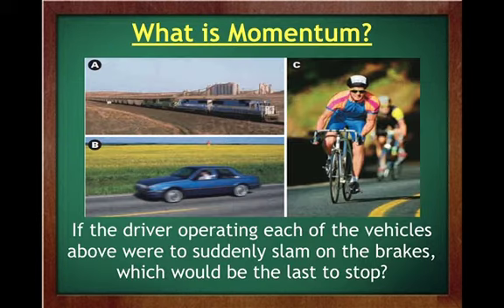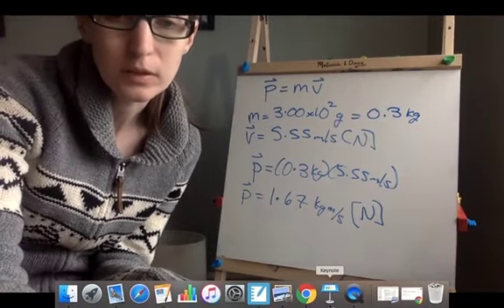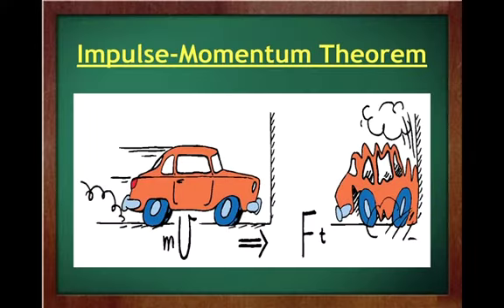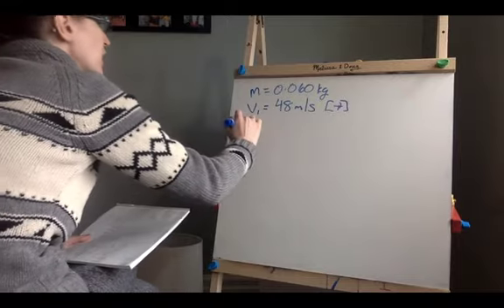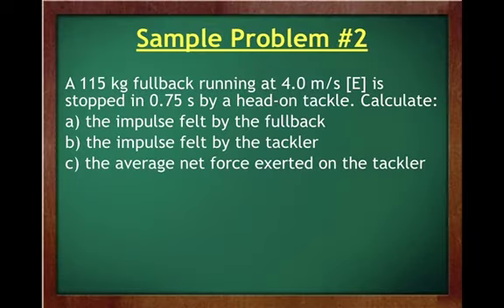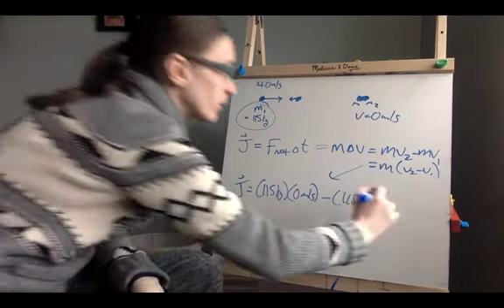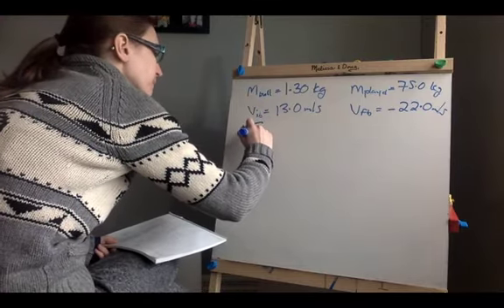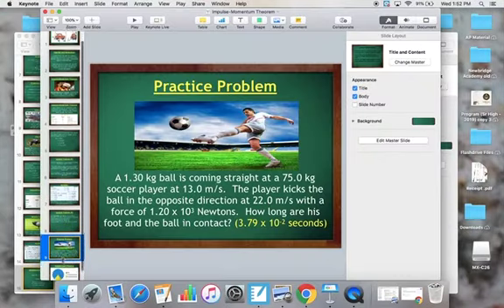Momentum and Impulse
Physics 12 video reviewing the concepts of momentum and impulse and the Impulse-Momentum Theorem that connects the two.